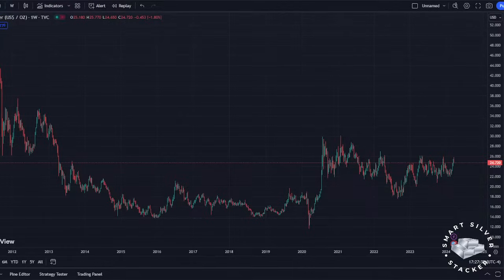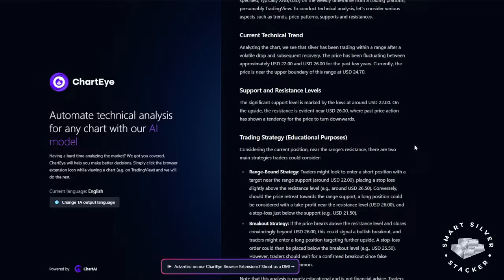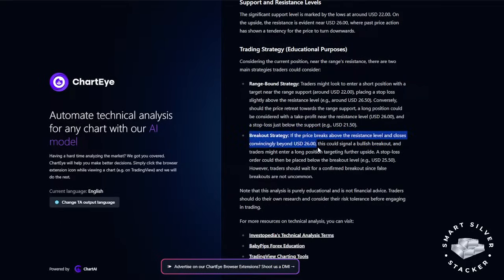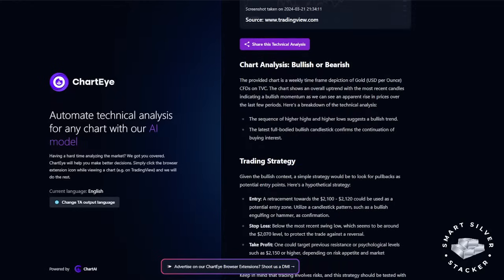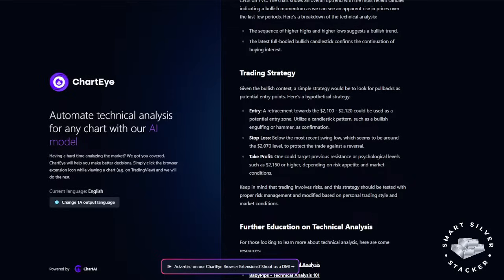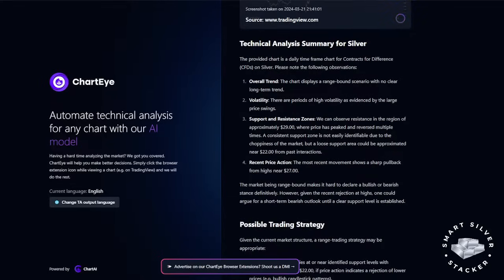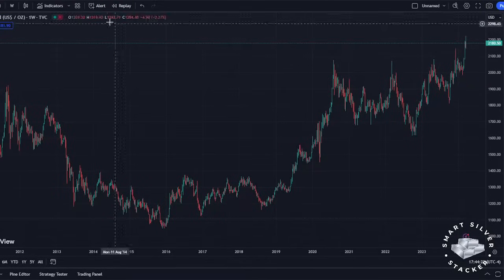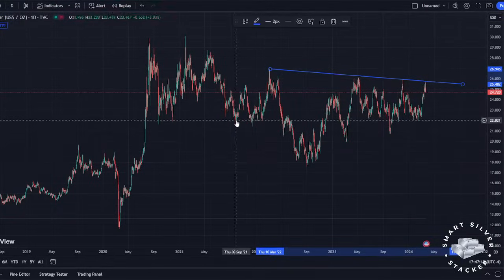Financial AI Analyzes Silver's Chart - (AI Silver Price Forecast)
Watch with me as a Financial AI analyzes the silver & gold price charts.

If you make a purchase using one of those links I may receive compensation at no additional cost to you.  Thank you for supporting this channel in this way, or any other!